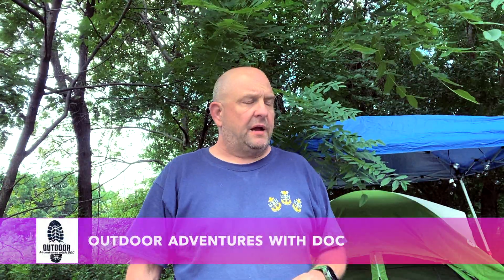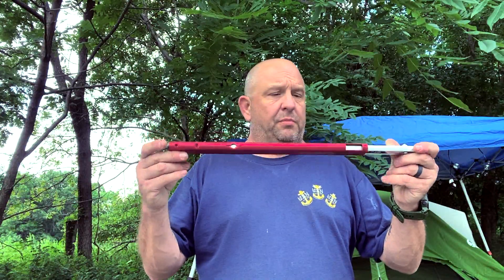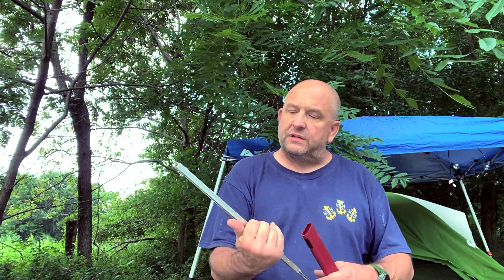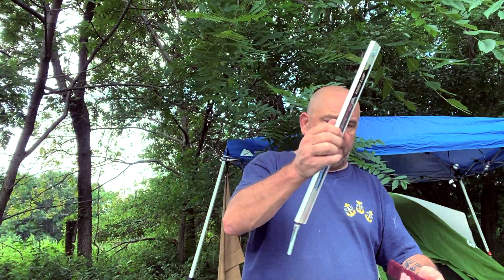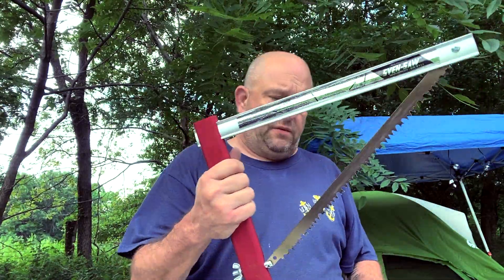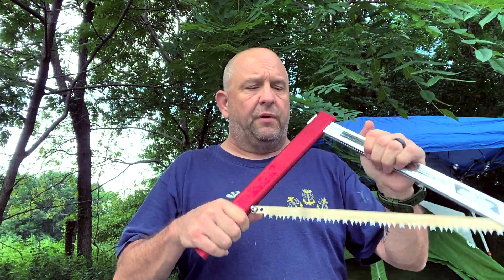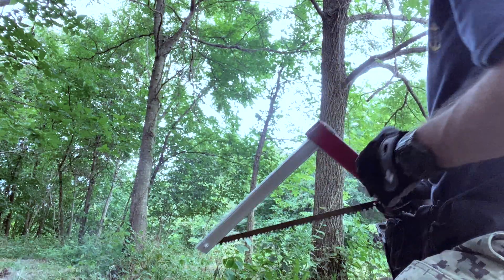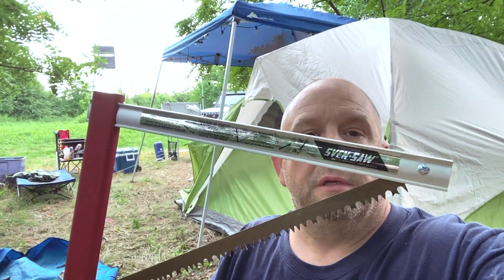Product Review of the Sven Camping Saw